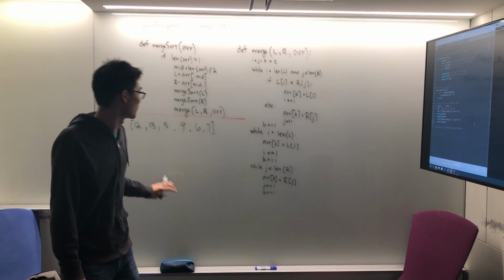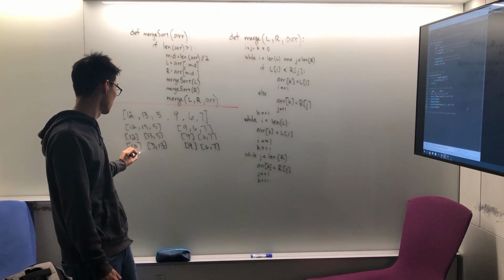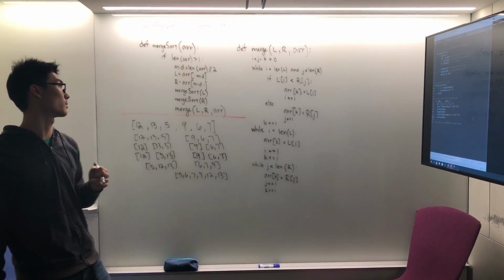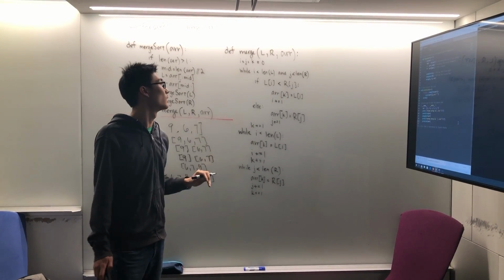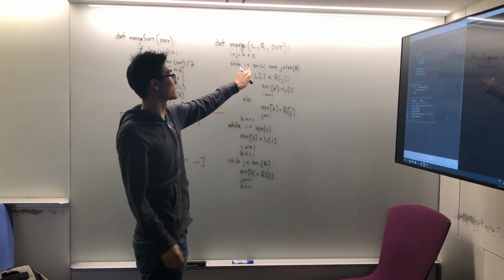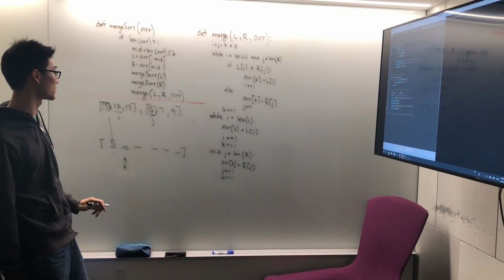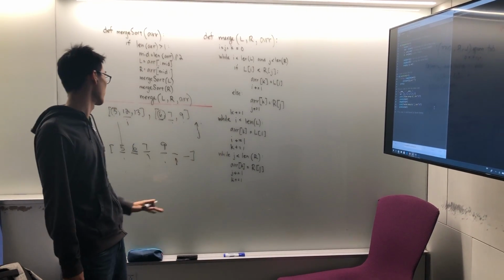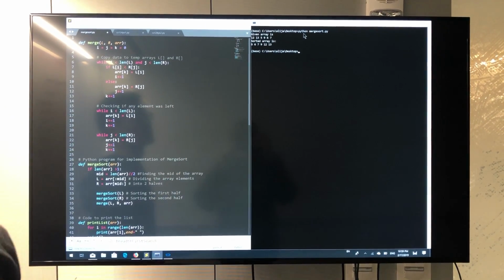MergeSort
How mergesort works.